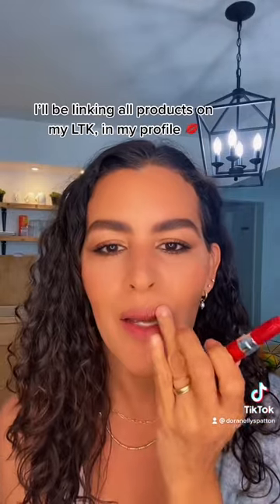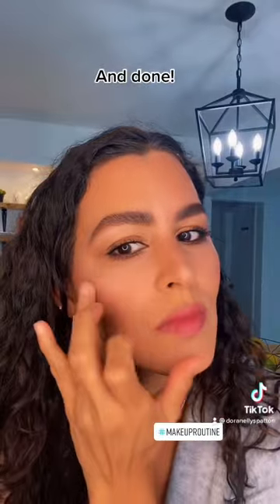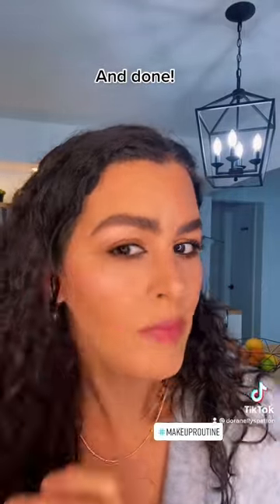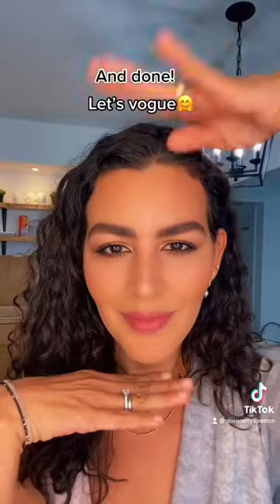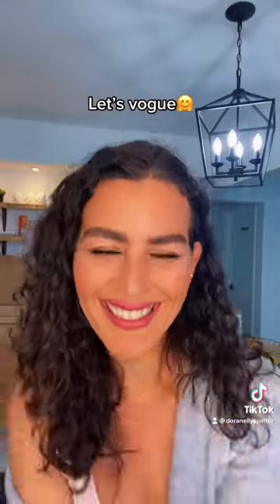Everyday easy Smokey eyes!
So easy! Perfect for those days when you’re on the run.